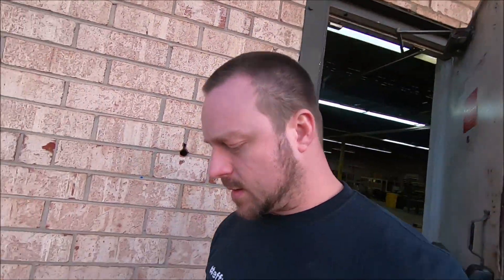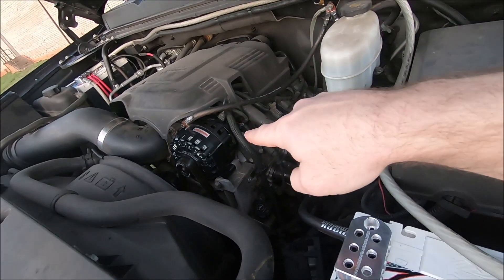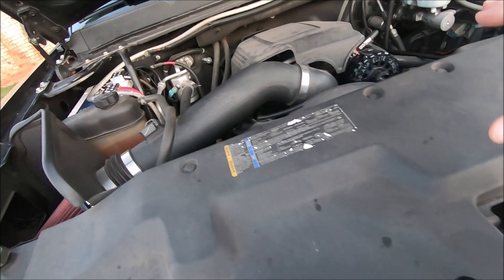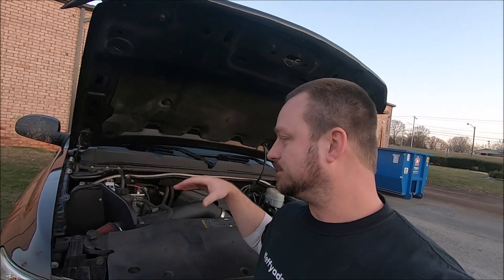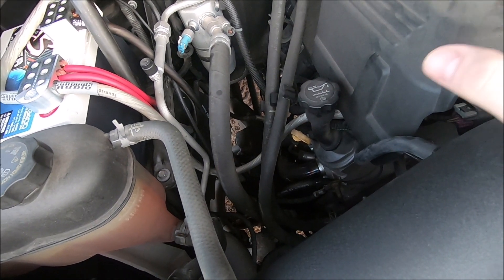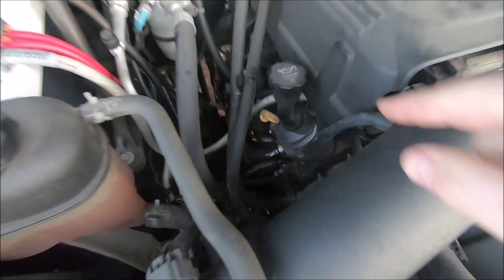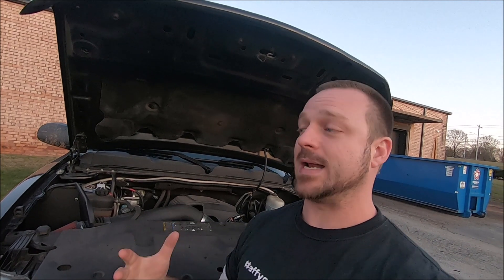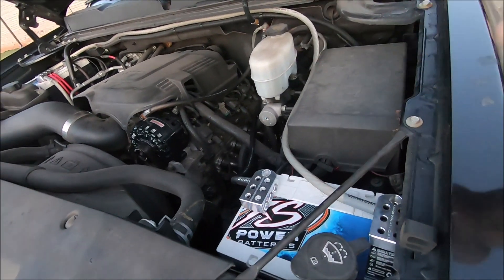How I fixed the Factory GM RVC (Regulated Voltage Control) on Piglet